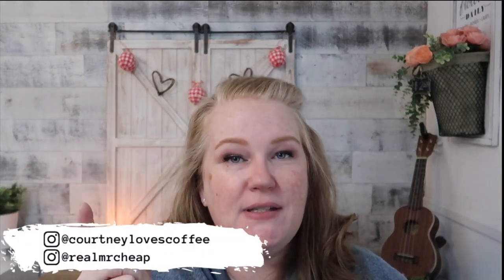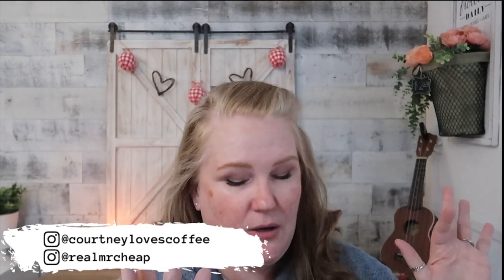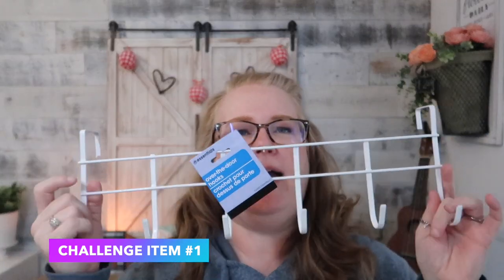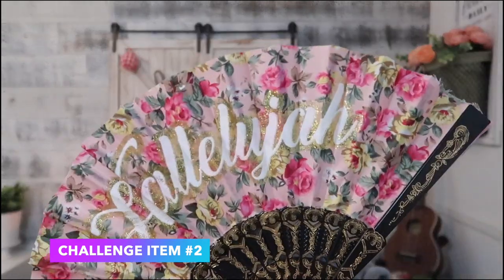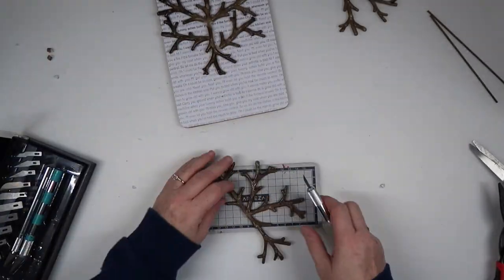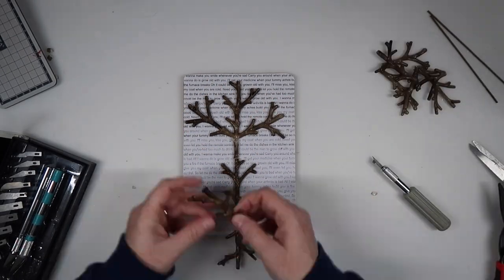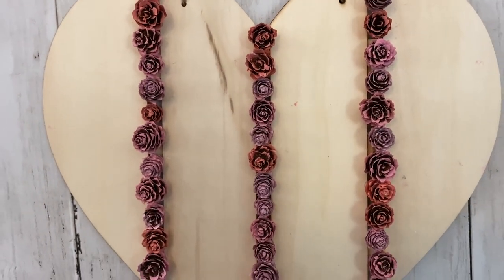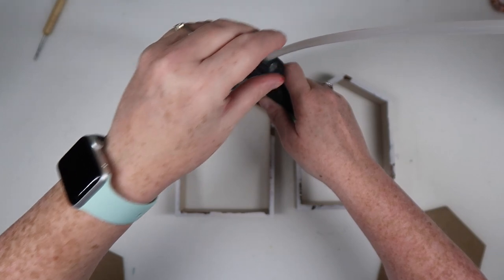MR. CHEAP DOES MY VOICEOVER! | Hubby Tries to Explain DIYS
Mr. Cheap thinks he knows what is going on in today's video. Let's see if the hubby knows his crafting stuff.

Adjustable Phone Stand
Ove Glove
Glisten Garbage Disposal Cleaner
Vlogging Camera
Goli Apple Cider Gummies (Use code: creativeonthecheap)

♥︎ HAPPY MAIL ♥︎
1251 Pin Oak Road
Suite 131-220

*All products are purchased by me (unless otherwise mentioned in the video) and opinions are my own. We may get a small portion of profits from the item you purchased through the link. This helps us to keep the channel going and does not provide any extra cost to you! Thank you for your support!